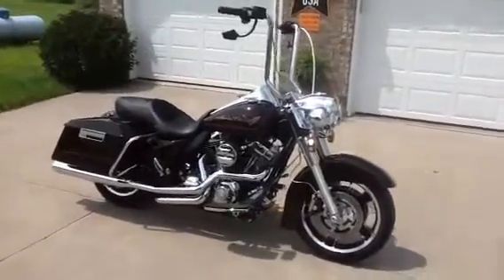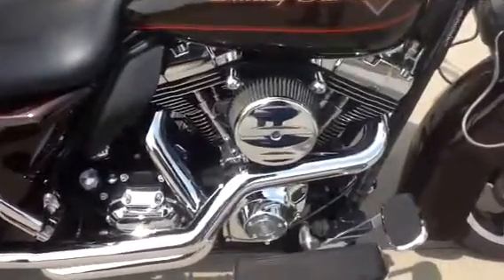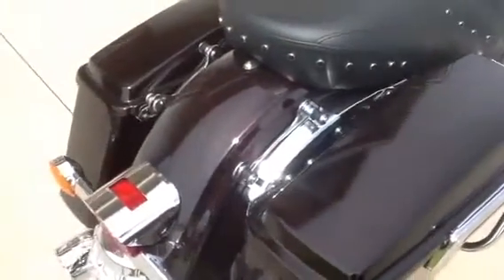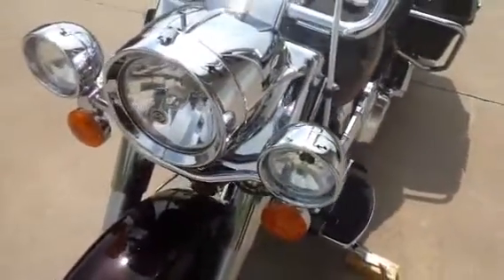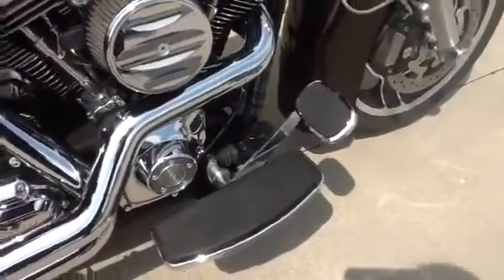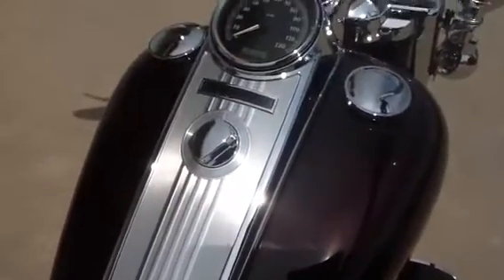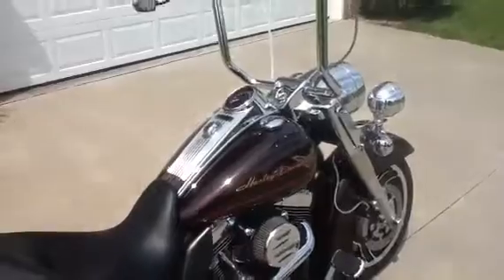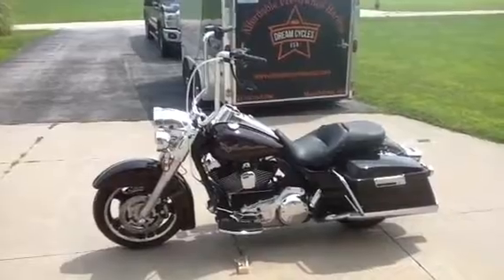2011 Harley Davidson Road King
2011 Harley Davidson Road King FLHR - SOLD
This Beautiful Merlot Sunglo & Vivid Black  2011 Road King is truly King of Road! The modifications that have been made to this Beauty not only set it apart from the pack in Looks but also in Performance.
Performance wise this 2011 Road King has been upgraded from the stock 96” engine into a Fire Breathing Harley Davidson Stage II 103” power plant.
The internals include the big bore (103”) cylinders , new pistons, rings, HD perfect fit push rods, SE 255 cam and new gaskets. The Arlen Ness Big Sucker intake with billet louvered cover, Super Trapp Chrome Header pipes mated to Vance and Hines 4” Monster Rounds muffler, all handled with the TTS Master Tuner, bring this beast to life! All the motor work was performed by a locally well known motor builder ( receipt included). This Road King has 20,064 original miles on the odometer and 7,000 miles on the New Motor.

For Bling this Road King is loaded up. Here is a list of the goodies that have been added.
Screamin Eagle 10mm Plug Wires, New Battery, 18” Street Glide Front Wheel, 16” Street Glide rear wheel, Color Matched Street Glide Front Fender, Kuryakin Zombie Levers, RWD Custom Mirrors, Avon Air Cushion velvet grips, HD Chrome Headlight & Driving Lite Shrouds, Hill Country Custom 18”x 1 ¼” Bagger Bars, Magnum Braided cables ( brakes, clutch), HD mid Frame air deflectors, HD 4 point docking hardware, Progressive 444 hand adjustable rear shocks, HD Chrome voltage regulator, HD Chrome Brake pedal, Chrome Tail light cover, HD Chrome front axle Nut Covers, HD Black saddlebag reflector covers and a New 2015 Road King seat.

If you are looking for a Road King with Performance and Style but don’t have the $$ and time to dress it up yourself, then this 2011 Road is for you.